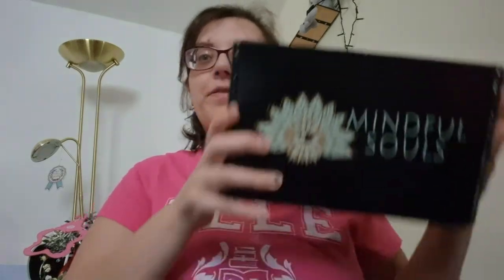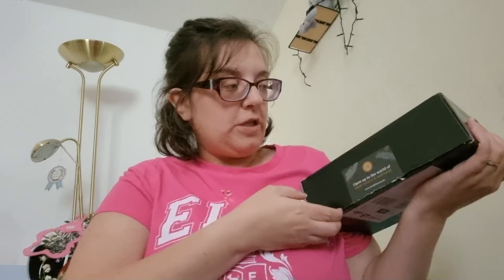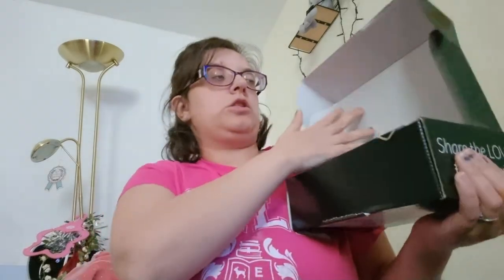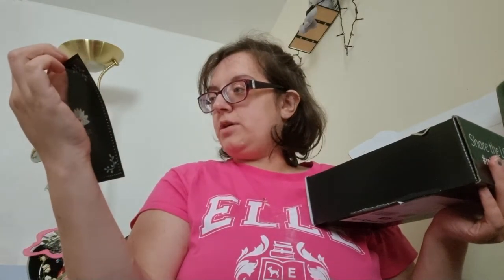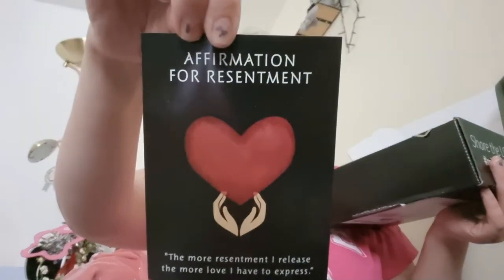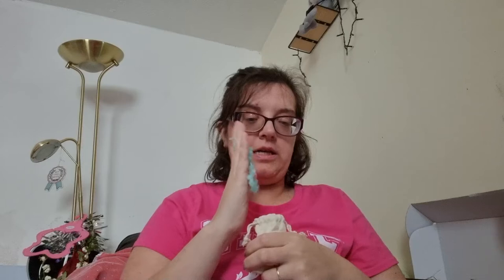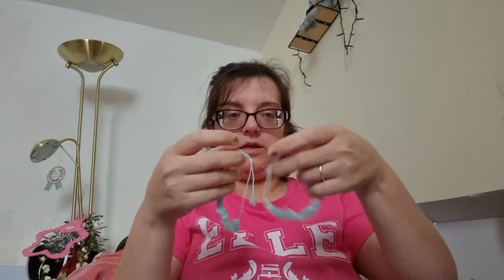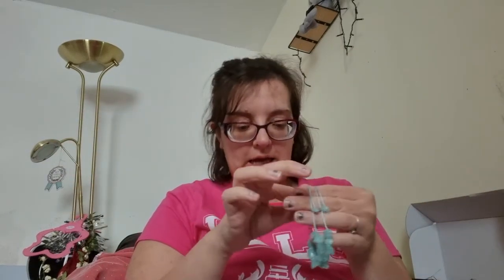Mindful souls subscription box (3) Affirmation for resentment. Nov 2022.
Box 3 of the Mindful souls subscription box.
£40 pcm